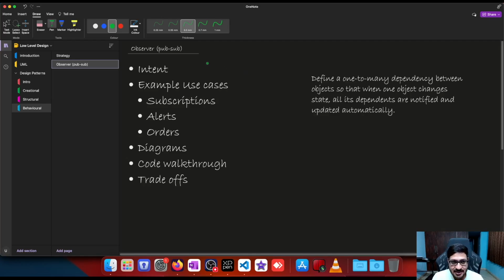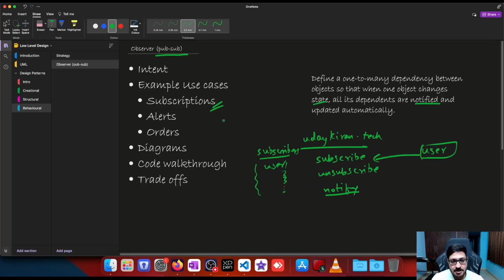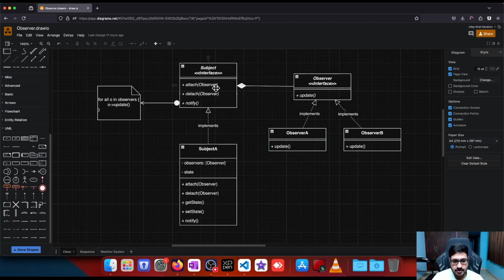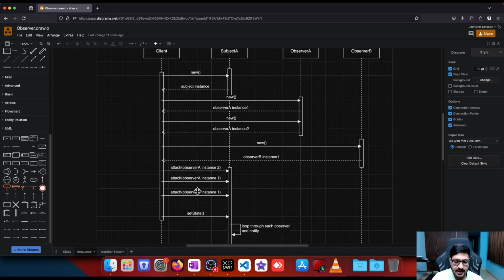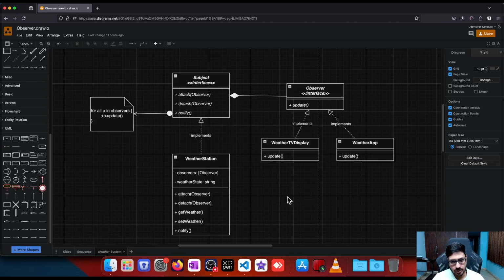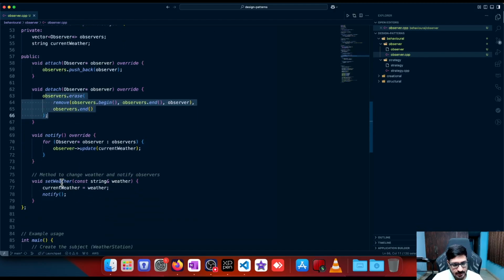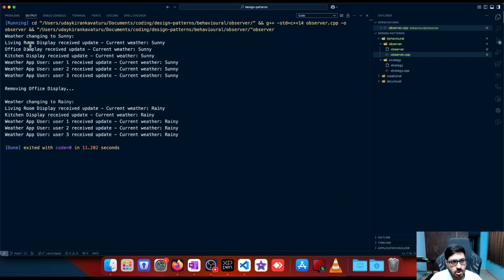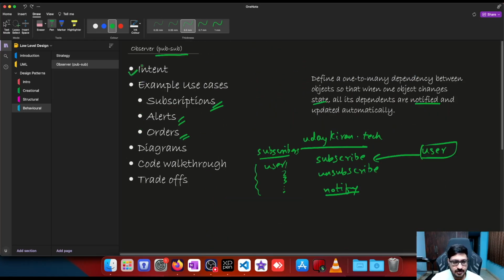Observer | Behavioural Design Pattern | Intent, Examples, UML, Code & Trade-Offs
In this video, we explore the Observer Pattern, a behavioral design pattern perfect for building systems that require dynamic updates when changes occur.

What you'll learn:
Intent: Understand how the Observer Pattern facilitates communication between a subject and its observers.
Real-World Use Cases:  Examples that use the observer pattern effectively.
Visualizing with Diagrams:
Sequence Diagram: Showcasing the flow of updates between the WeatherStation and its observers.
Class Diagram: The structural relationship between subjects and observers.
Code Walkthrough:
Step-by-step implementation of the WeatherStation notifying observers of weather changes.
Trade-Offs: Analyze the strengths (loose coupling, scalability) and weaknesses (potential performance impact with too many observers) of the Observer Pattern.

Video Chapters:
00:00 intro
00:16 intent
00:36 examples
03:13 UML diagrams
07:54 code
12:07 trade offs
13:24 summary and thank you